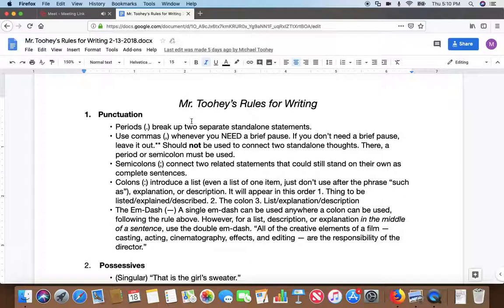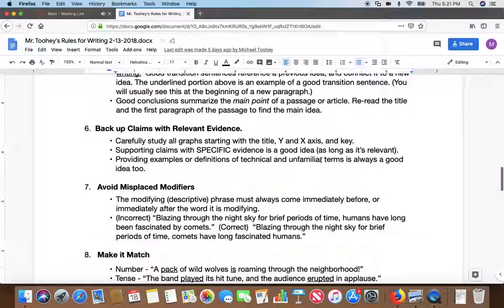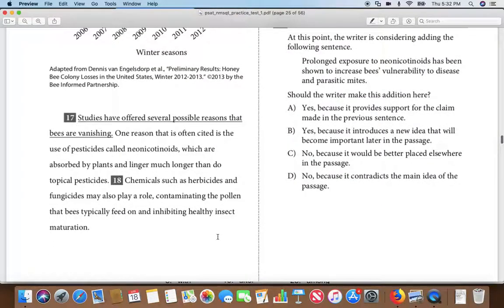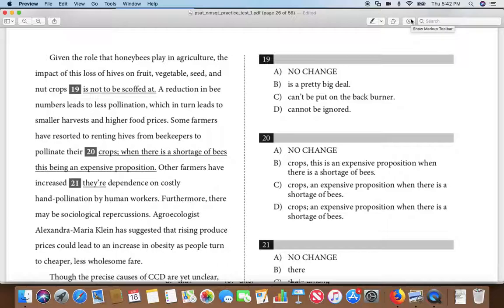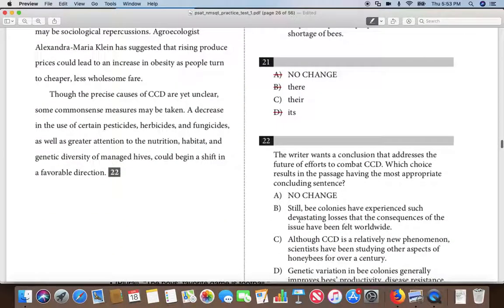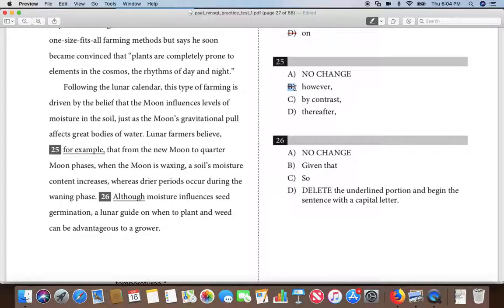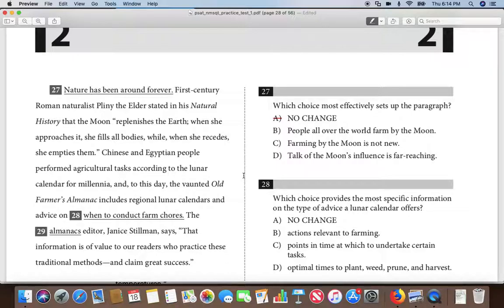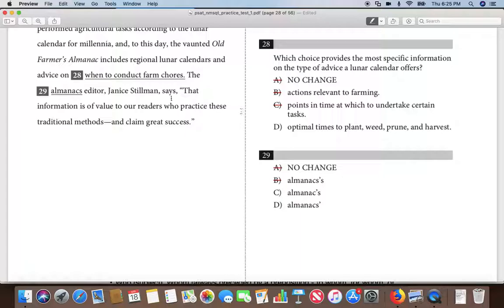SAT Writing and Language Strategies - Day 2 (Part 1)